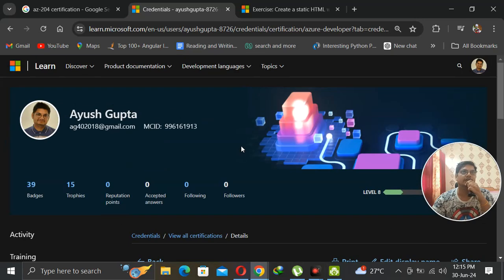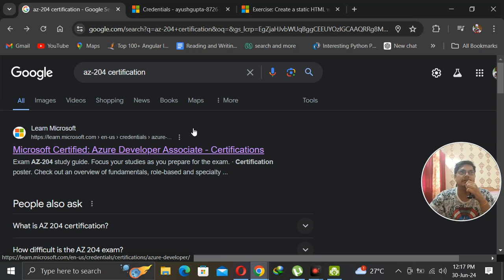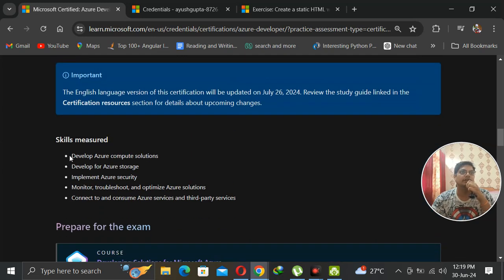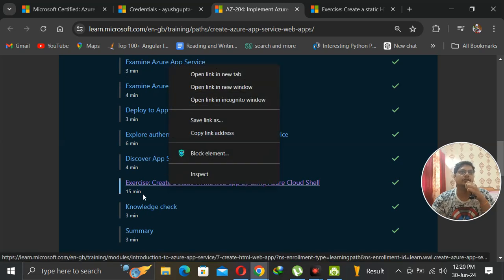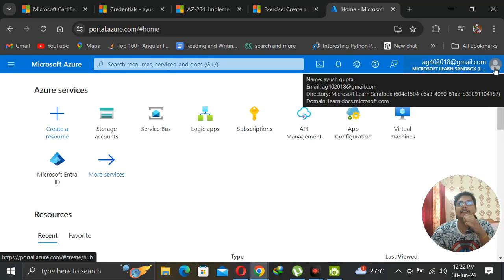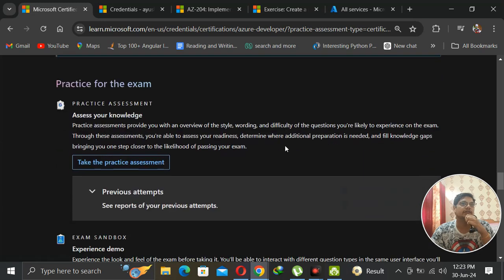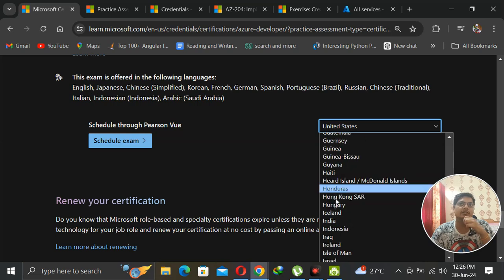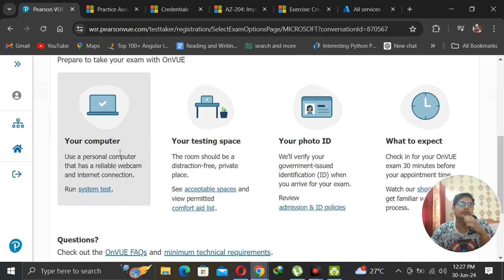AZ-204 EXAM Importance and Preparation